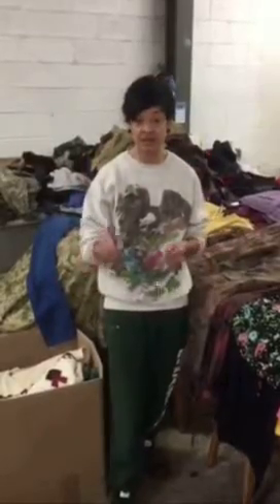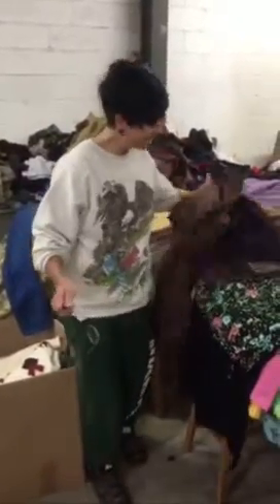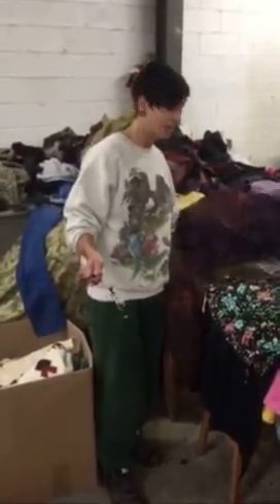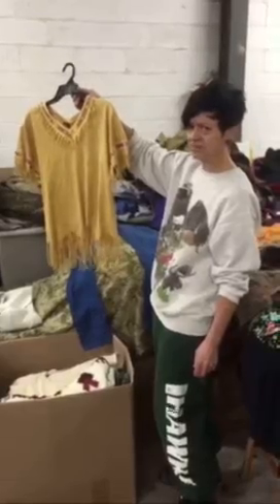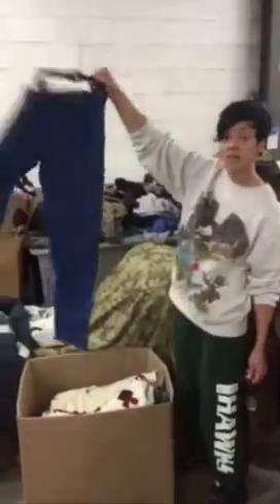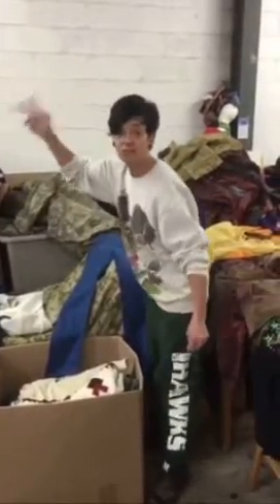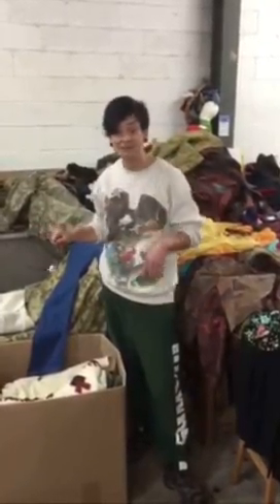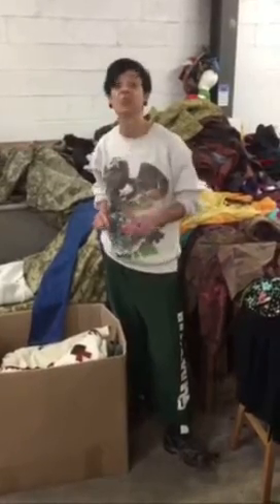Tidbits of Vintage ep.28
At The Warehouse